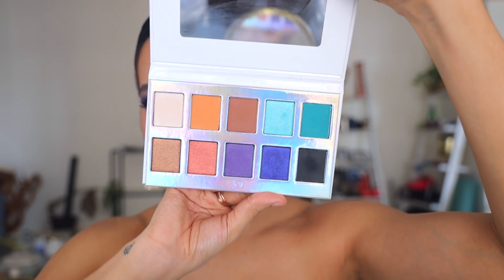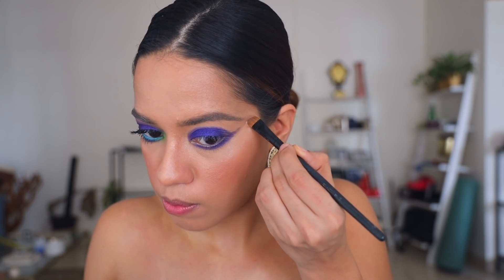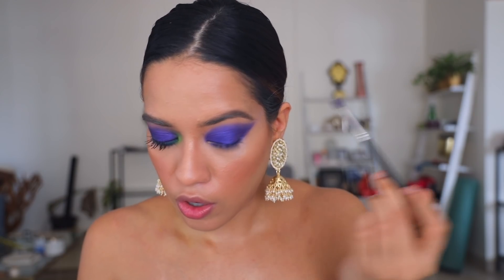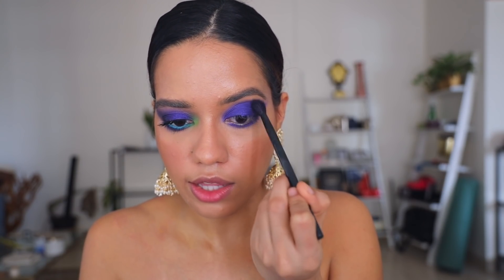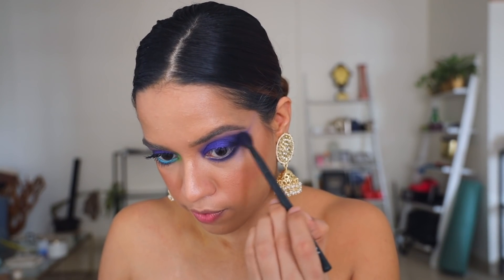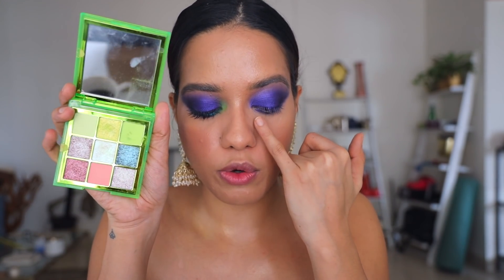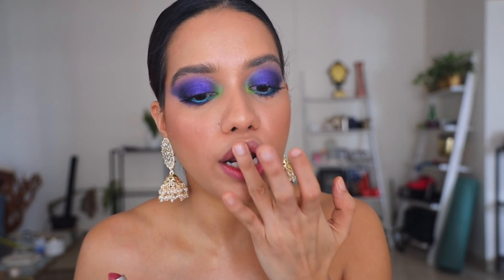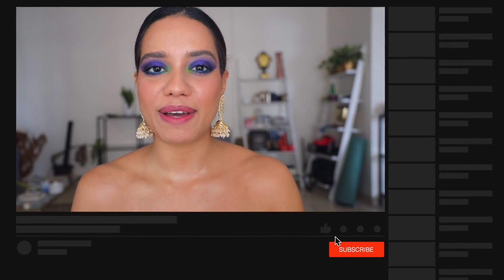Purple & Green Smokey Wing Makeup Tutorial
I posted this look on my Instagram @debasreee and asked you guys if you'd like to see a tutorial and all you guys said yes! So here it is. Hope you guys like it.

HUDA BEAUTY Neon Green Palette

Earrings: @oshri.accessories (IG)
Saree: @muksweta (IG)

Let's chat in the comments below! XOXO

Twitter? @debasreee